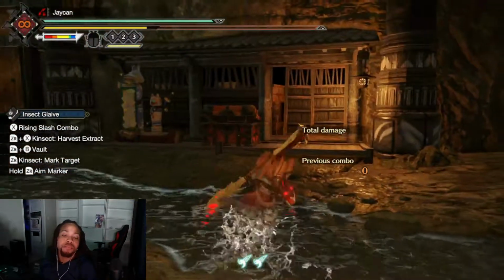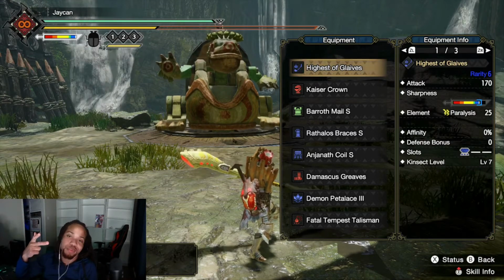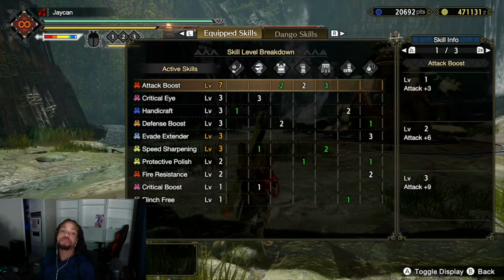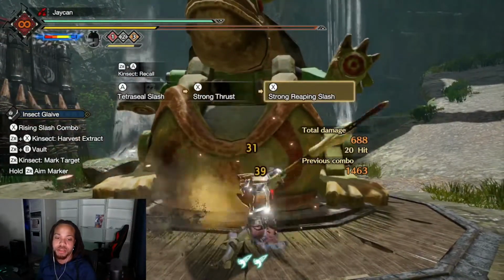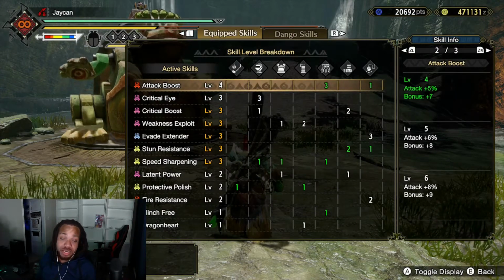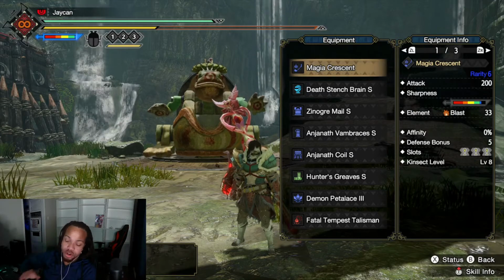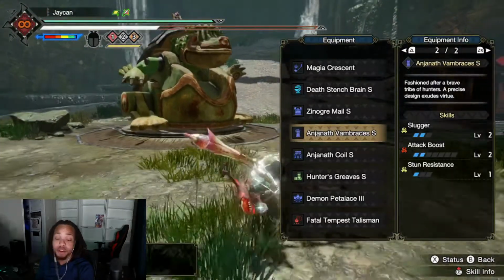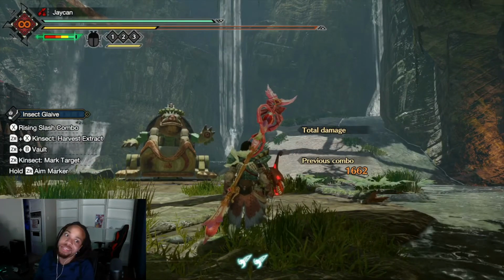Insect Glaive builds to consider heading into Sunbreak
Presenting you with some Insect Glaive builds I think will be good to take on the first or second tier of monsters in Sunbreak. Going into great detail about why I picked each individual skill in each of these builds. This is a series on the Channel where I let the viewers decided which weapon I will be doing next. Vote in the polls to let me know which weapon to cover next!

00:00-00:22 Intro
00:22-02:43 Kinsects!
02:43-09:53 Para Glaive
09:53-15:28 100% Crit Glaive
15:28-21:53 Blast Glaive
21:53-23:32 Outro
23:32-23:53 End Screen